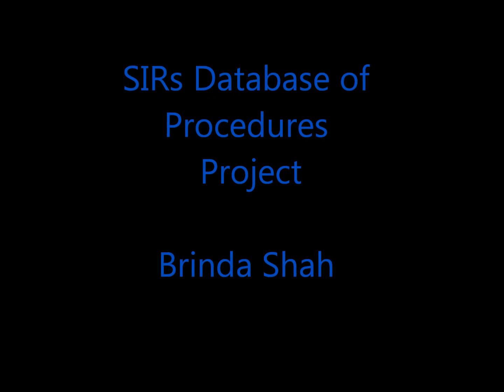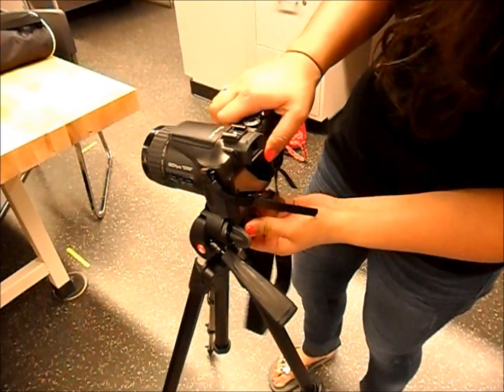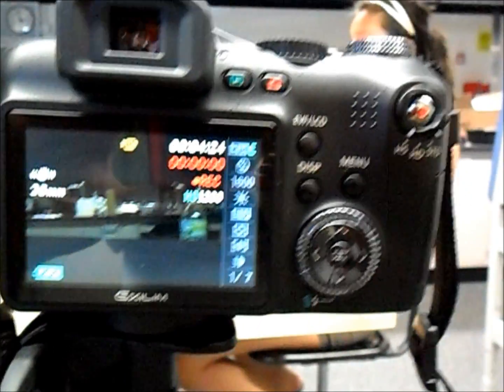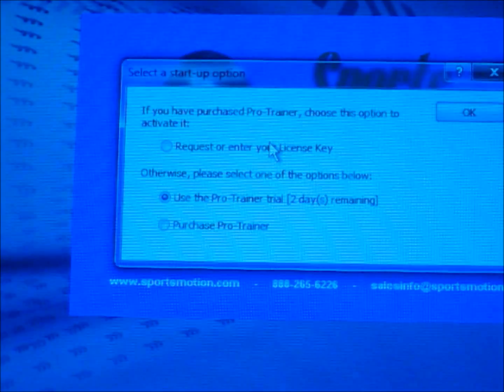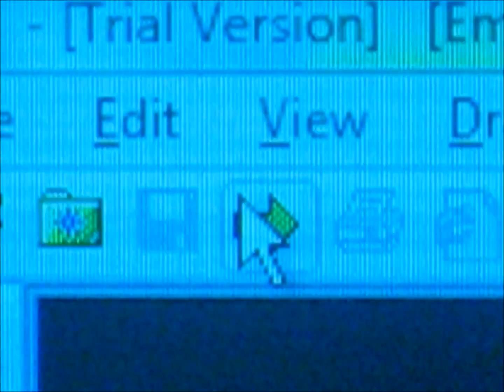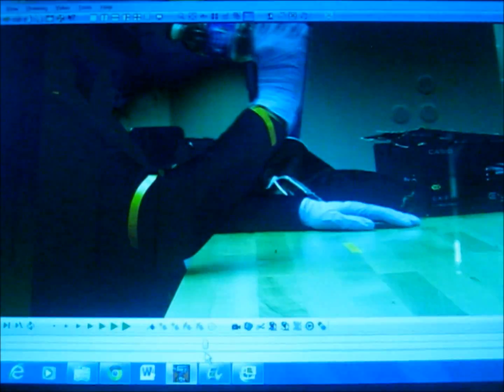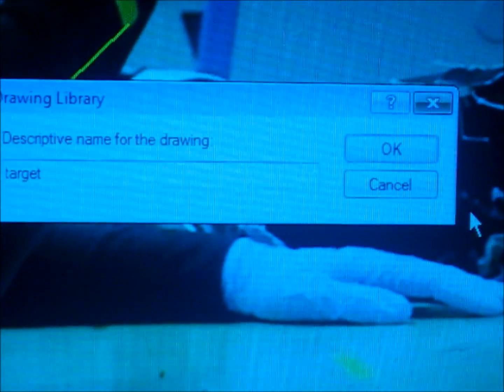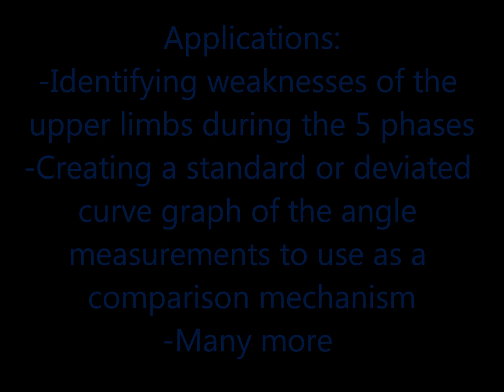Using a High-Speed Camera and Motion Analysis Software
Learn the basics of using a high-speed Casio camera and the Pro-Trainer Motion Analysis software.  This is a database project for my STEM Inquiry & Research course.